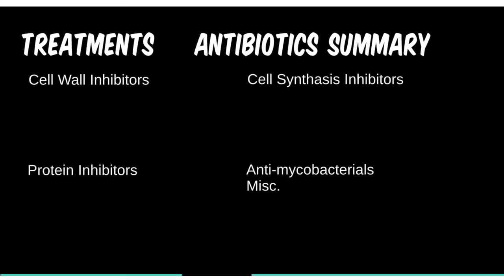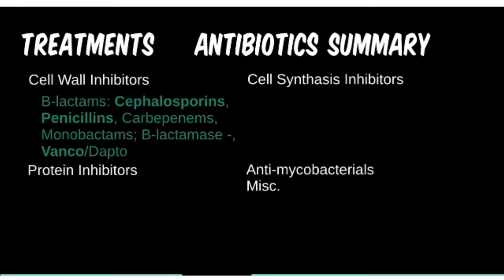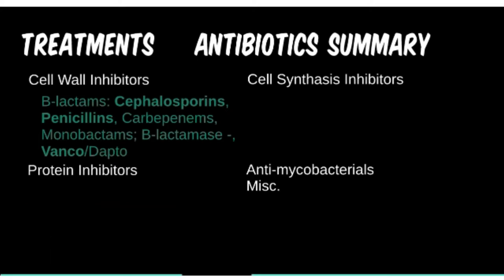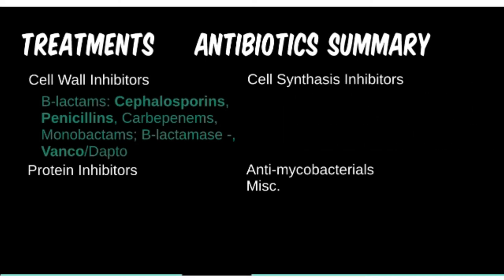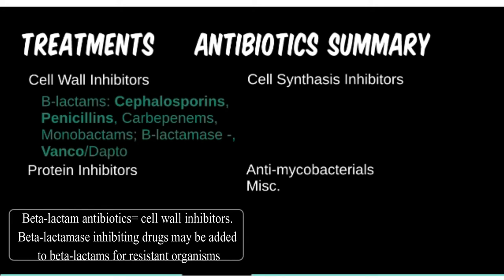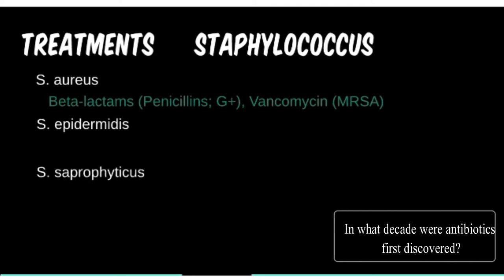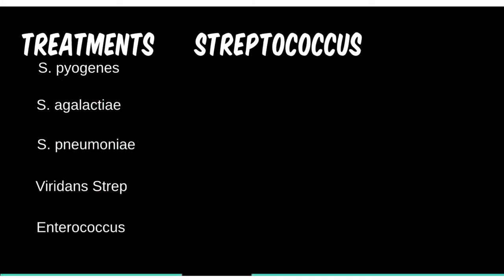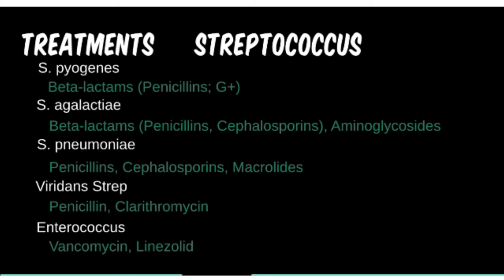Bacteria 1D: Gram-positive Cocci- Staphylococcus, Streptococcus (Treatment)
We are testing out our soon-to-come fully online course by releasing the initial videos early. ALL of the videos will be free, with an option to take the customized course material when the course is published later this year. Follow us for updates and visit FreeMedEd.org

We hope you enjoy this pre-release of the first module in the planned 10 module course. We are open to any constructive criticism that may make the future modules even better!